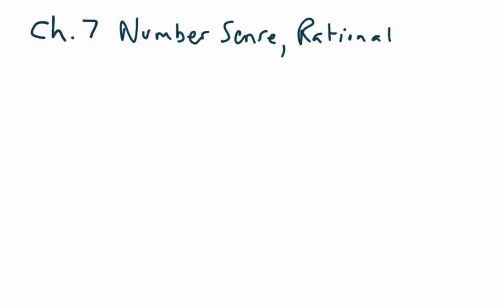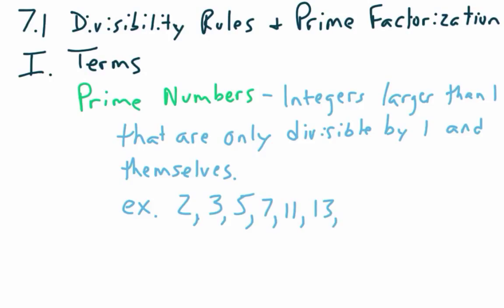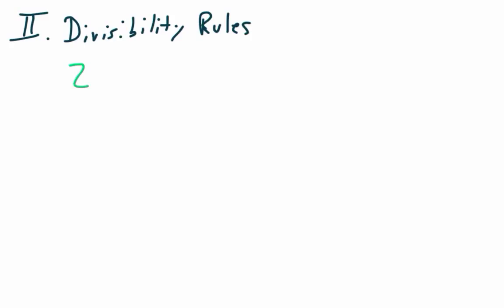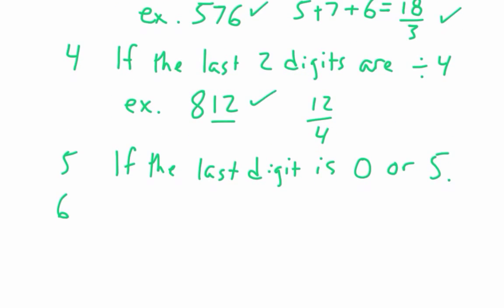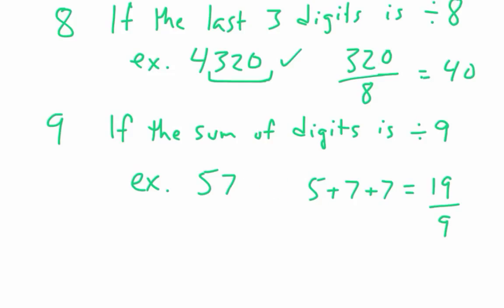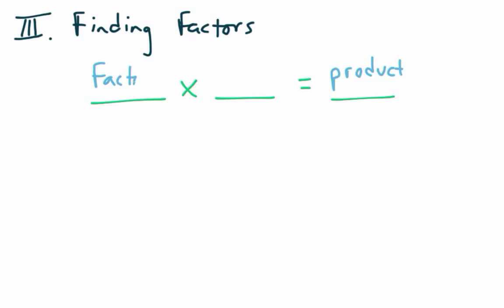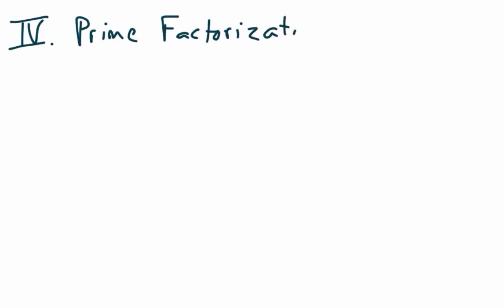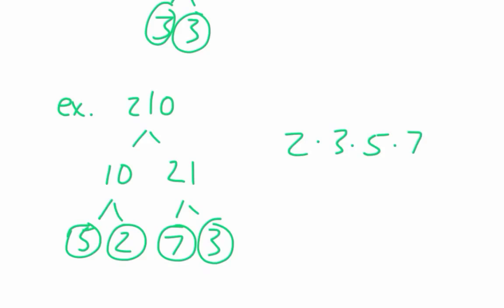Math 8: 7.1 Divisibility & Prime Factorization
This video explains tests you can do to determine whether a number is divisible by 2, 3, 4, 5, 6, 8, 9, or 10.  Then it introduces finding the factors of a number and finally doing a Factor Tree to find the Prime Factors of a number.